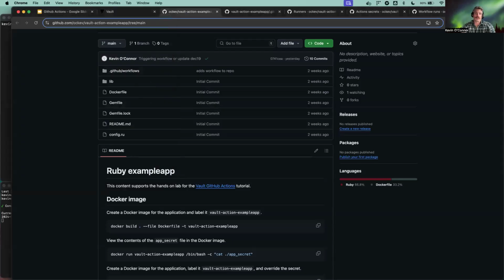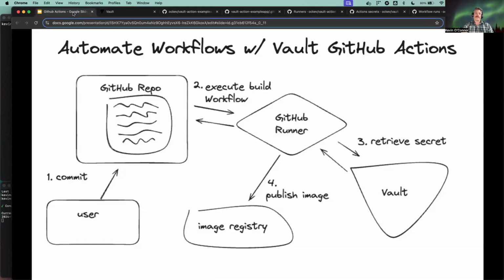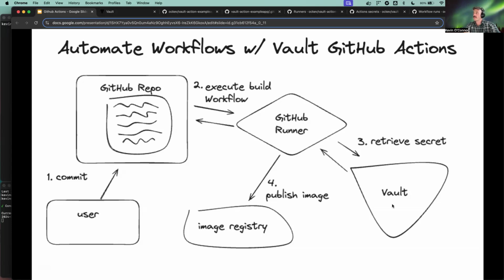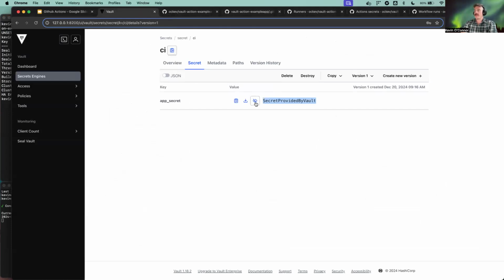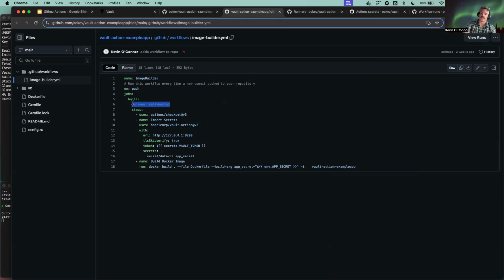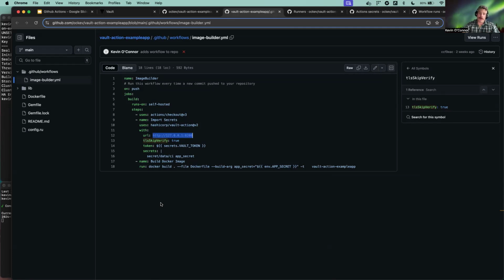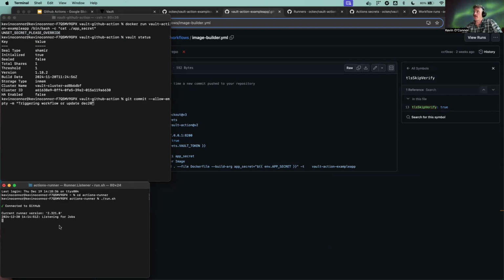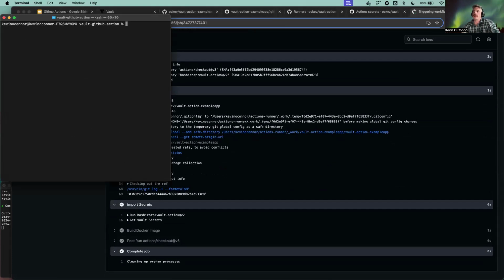Automate Workflows w/ HashiCorp Vault GitHub Actions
This demo integrates HashiCorp Vault with GitHub Actions for secure secret management within your CI/CD workflows. You’ll learn how to securely pull secrets into your GitHub Actions pipelines—helping ensure your application deployments remain both efficient and secure.